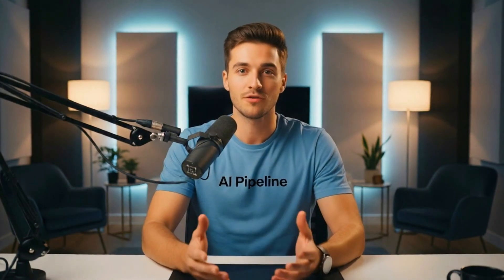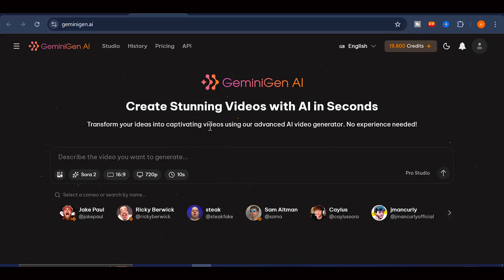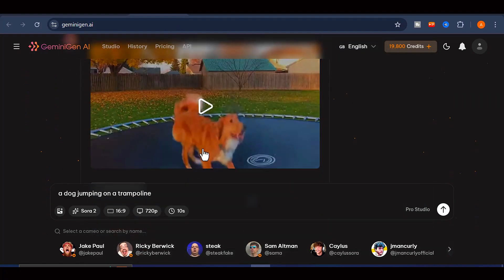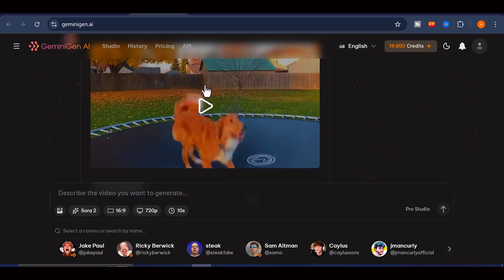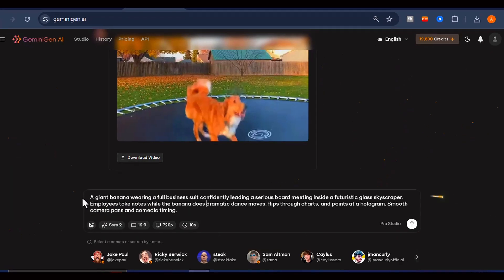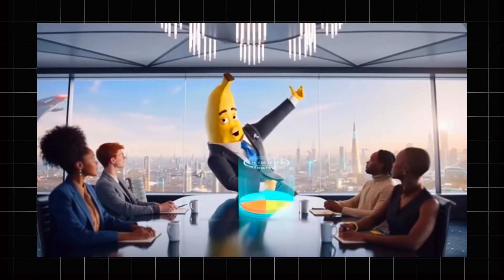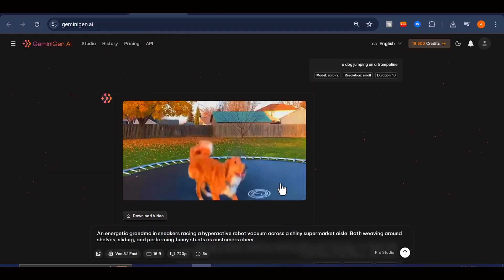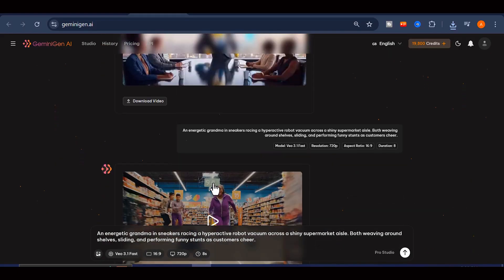How Creators Use Sora 2 + Veo 3.1 FREE, Unlimited and Watermark-Free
Discover how creators are getting completely free access to Sora 2 and Veo 3.1 using a powerful platform called GeminiGen AI. In this step by step tutorial, I show you exactly how to generate unlimited high quality videos without watermarks, without invite codes, and without any complicated setup. You will watch me create multiple videos using real prompts, preview the results, and explore the key features that make this platform so valuable for video creators.

GeminiGen AI allows you to generate videos daily with both Sora 2 and Veo 3.1 at no cost. If you want faster speeds and access to more premium models, you can sign up and choose any of their affordable plans. This tool is perfect for YouTubers, storytellers, marketers, animators, and anyone looking to bring creative ideas to life.

Let me know what you think of the platform in the comments.